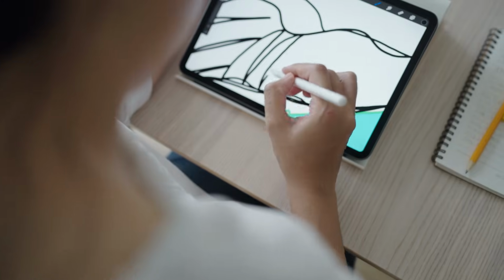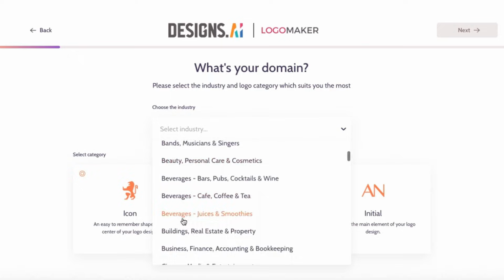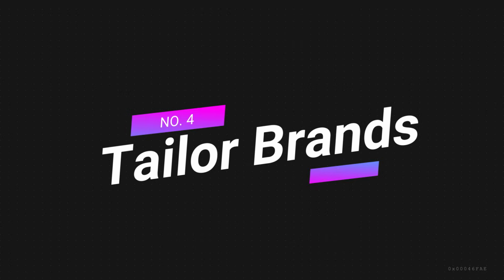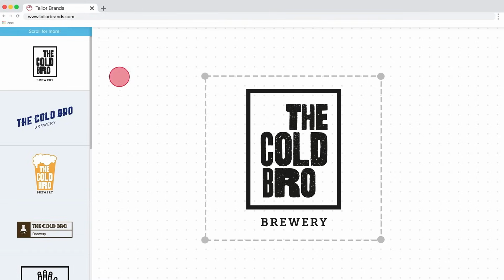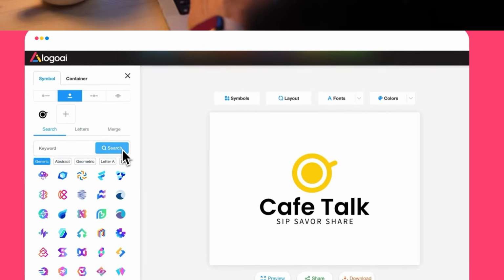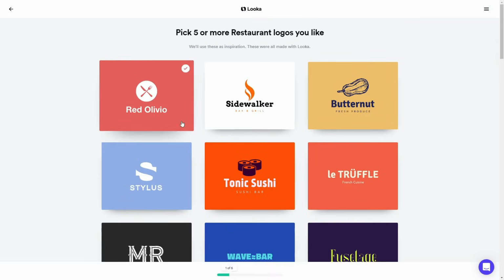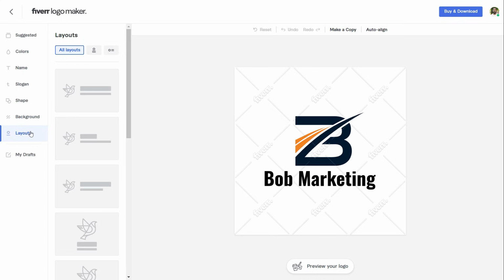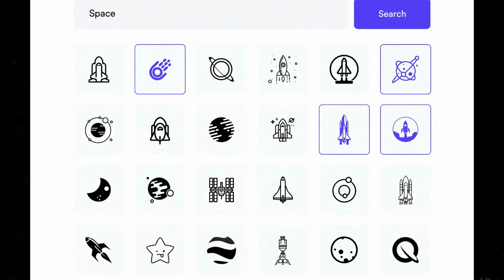Best AI Logo Generators 2025: Top 5 Free AI Logo Makers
AI logo generators are becoming increasingly popular for businesses and individuals looking to create professional and customized logos without the need for design expertise. These tools use advanced AI technology to generate logos in various styles, formats, and color schemes.

1. Fiverr Logo Maker
2. Looka
3. Logo.AI
4. Tailor Brands Logo Maker
5. Designs.AI

*** Chapters ***

Introduction : 0:00
Number 5 : 0:49
Number 4 : 2:08
Number 3 : 3:24
Number 2 : 4:57
Number 1 : 5:48
Conclusion : 7:01

These innovative platforms harness the power of artificial intelligence to assist individuals and businesses in designing unique and visually appealing logos.

By leveraging advanced algorithms and extensive libraries of design elements, these AI logo generators streamline the logo creation process, making it accessible to a wide range of users.

In this video, we explored the best AI logo generators available in 2025, highlighting their features, capabilities, and potential benefits for individuals and businesses seeking to establish a strong visual identity.